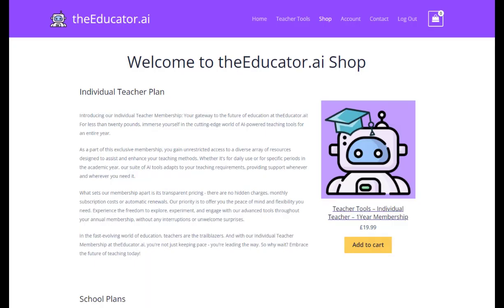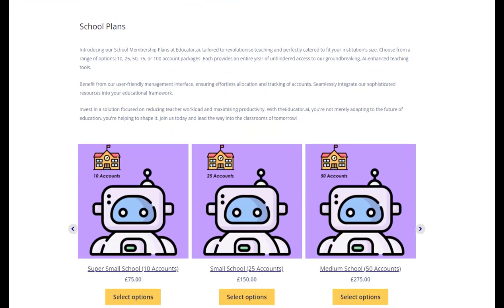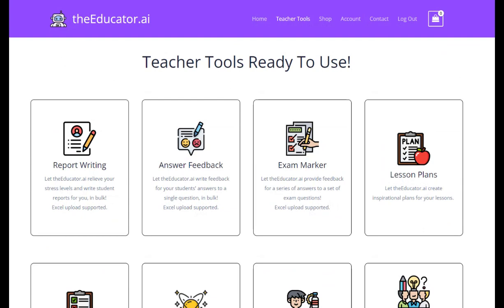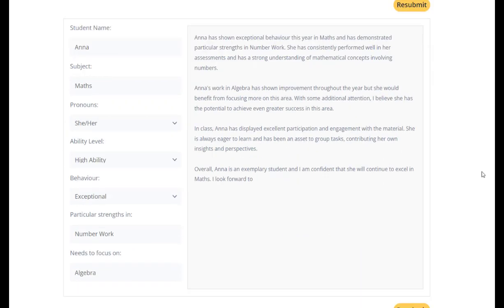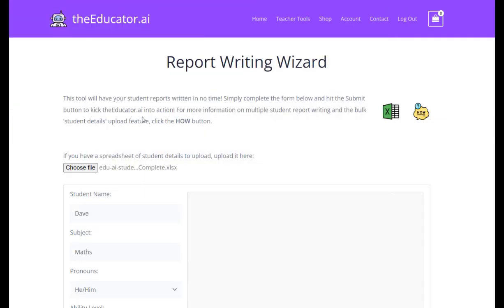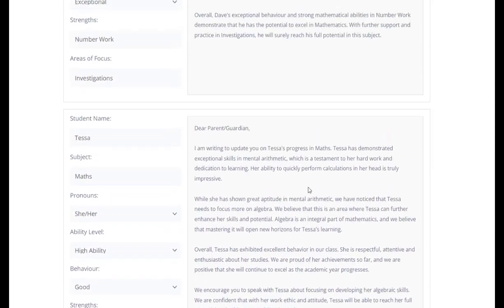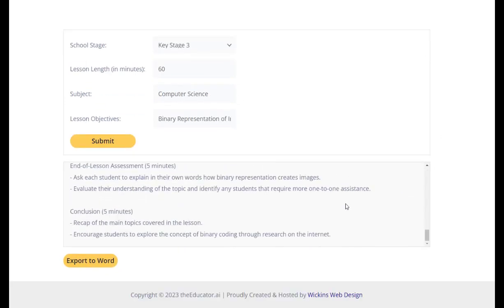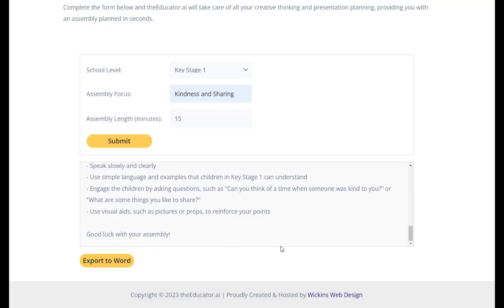theEducator.ai - Welcome Video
Welcome to the future of teaching with TheEducator.AI - your brief video insight to revolutionising educational practice. As a hub for an expanding suite of AI-powered tools, we're here to support teachers in managing their workload, amplifying productivity, and promoting a healthier work-life balance. Step into the future with TheEducator.AI!